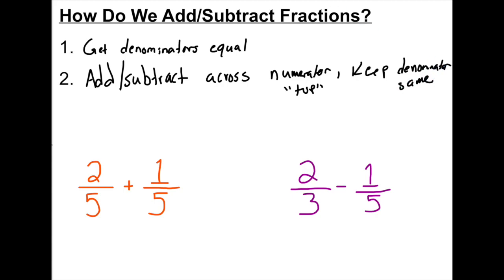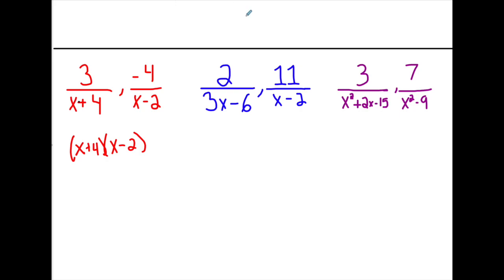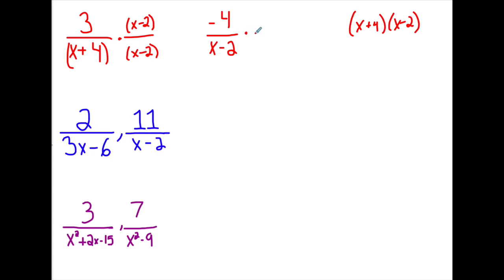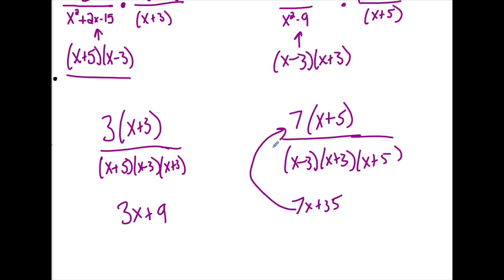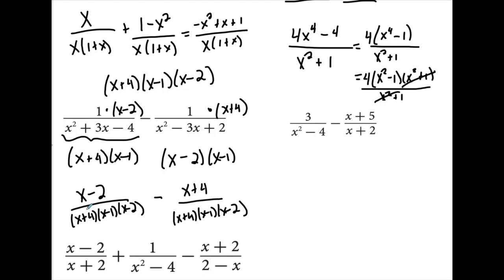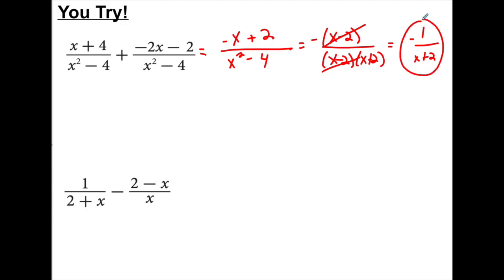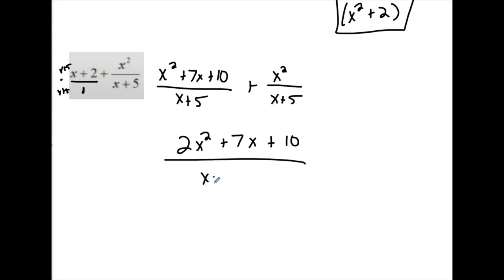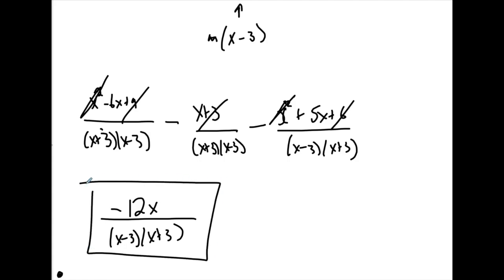Adding and Subtracting Rational Expressions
Click "Show More" to see timestamps!

Hey folks! In this video, I explain how to add and subtract rational expressions. It's SO similar to adding and subtracting fractions. Keep it up, don't forget to love math, and remember...you can do it! :)

Time Stamps:
0:00 - Intro
1:00 - Looking Back to Fractions
3:15 - Finding the Least Common Denominator
9:45 - Setting Denominators Equal (to LCD)
19:35 - Bringing it Together: Doing Addition/Subtraction
28:20 - You Try! Adding/Subtracting Rational Expressions